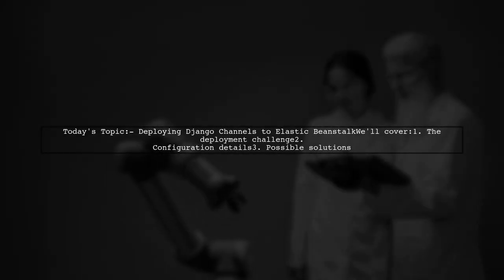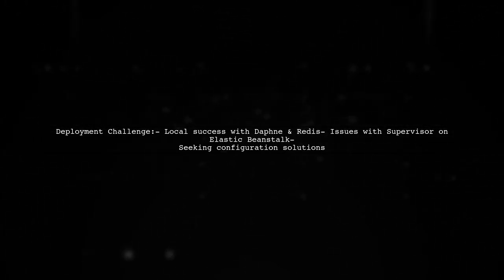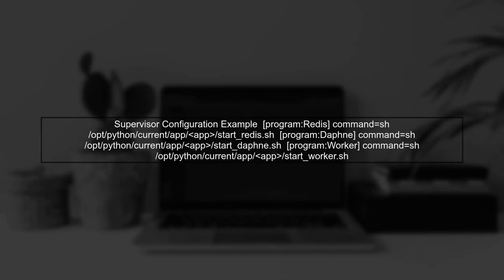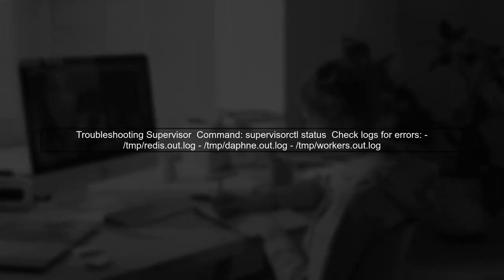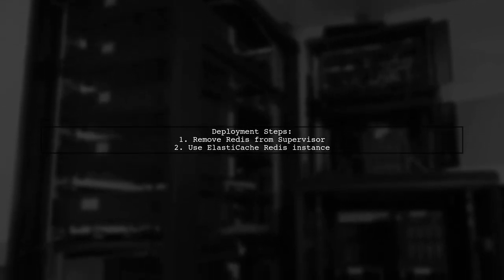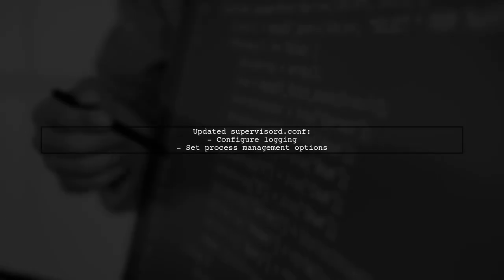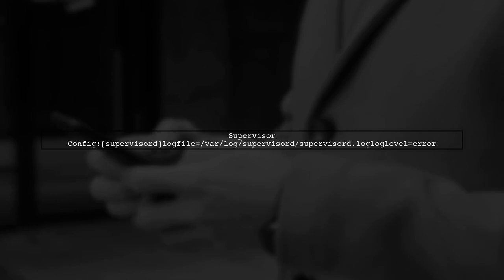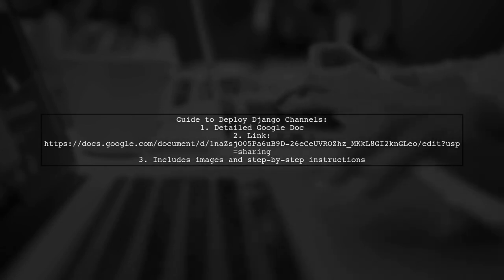Deploying Django Channels on Elastic Beanstalk: A Step-by-Step Guide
In this video, we’ll explore the powerful combination of Django Channels and AWS Elastic Beanstalk, enabling real-time capabilities in your web applications. Whether you're looking to enhance user interactions with WebSockets or manage asynchronous tasks, this step-by-step guide will walk you through the deployment process. Join us as we simplify the complexities of setting up Django Channels in a scalable environment, ensuring your application is ready for production.

Today's Topic: Deploying Django Channels on Elastic Beanstalk: A Step-by-Step Guide

Related to: djangochannels, elasticbeanstalk, deployingdjango, step-by-stepguide, websockets, real-timeapplications, awsdeployment, pythonwebdevelopment, djangotutorial, elasticbeanstalktutorial, clouddeployment, djangoapplications, webapplicationdeployment, serverlessarchitecture, asynchronousprogramming, djangoproject, awsservices, full-stackdevelopment,